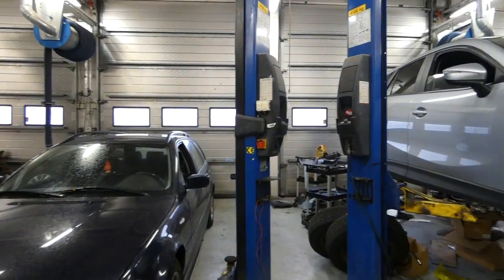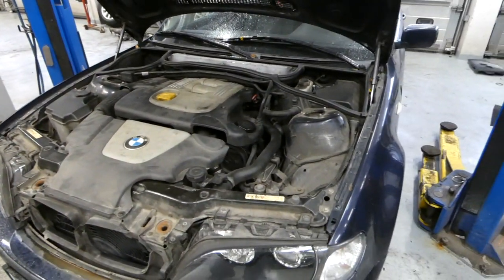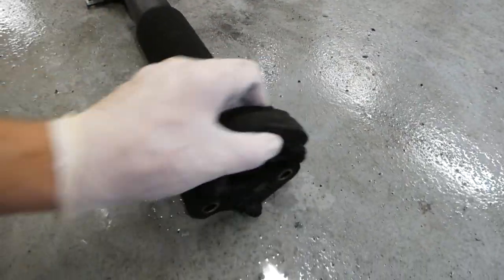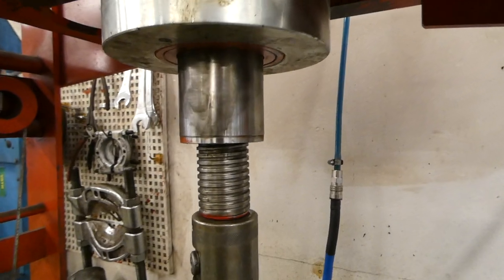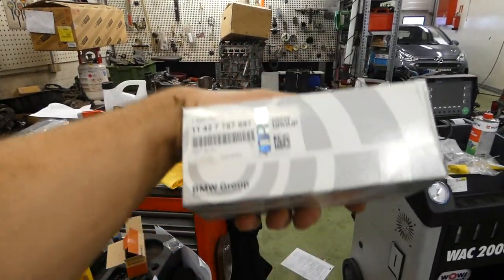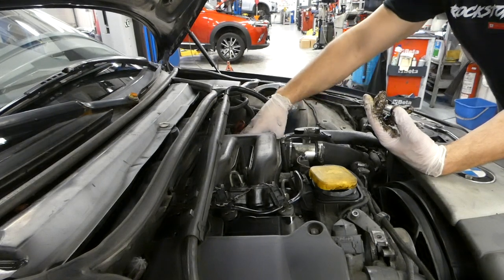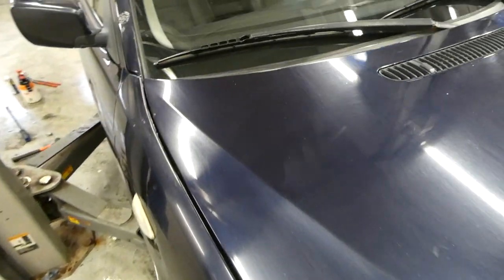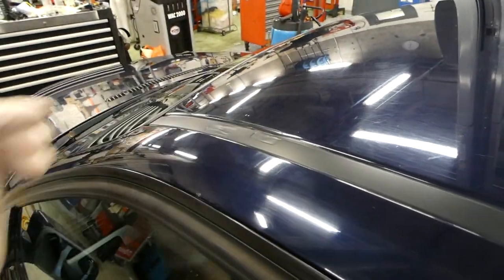BOUGHT A WINTERBEATER! (E46 TOURING CHEAP ROOF RAIL DELETE!, DRIVE SHAFT BEARING, GUIBO,OIL CHANGE.)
I work on my new e46 touring winterbeater.